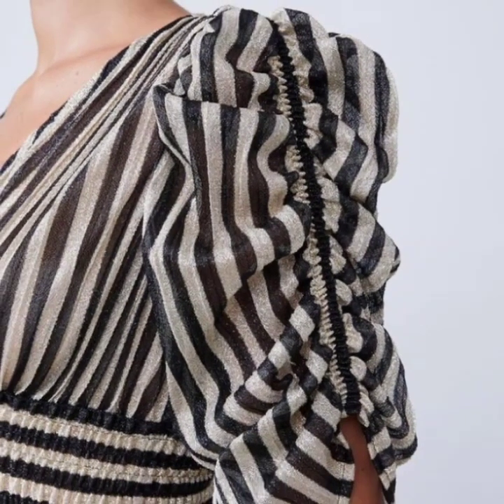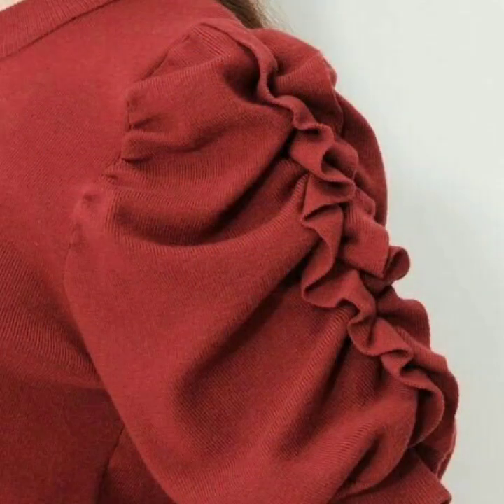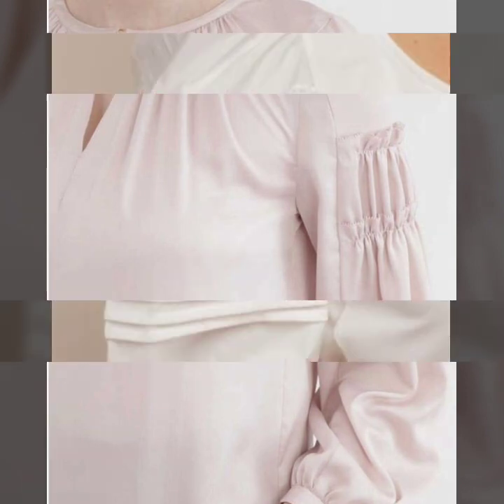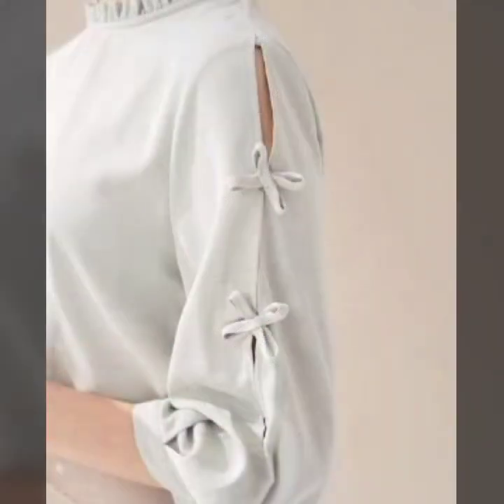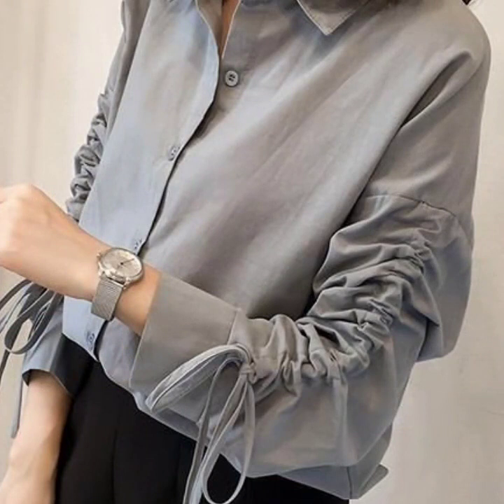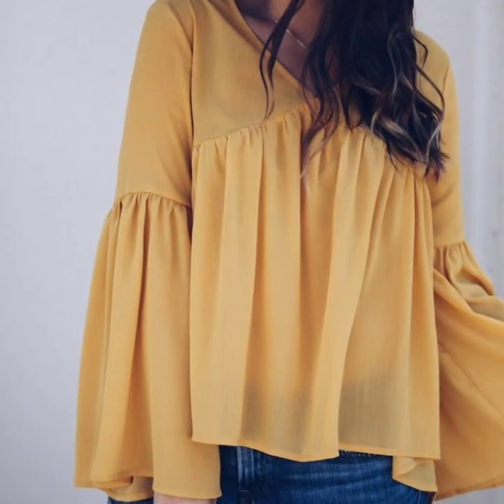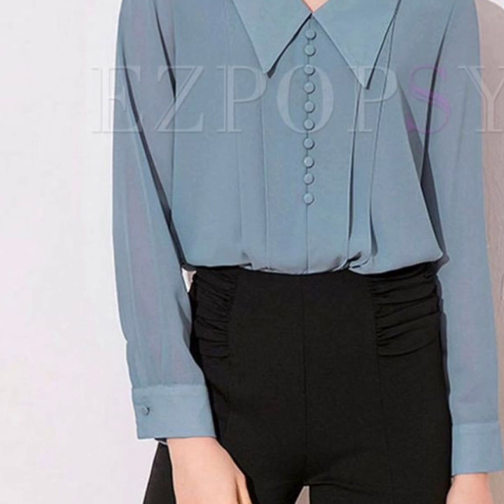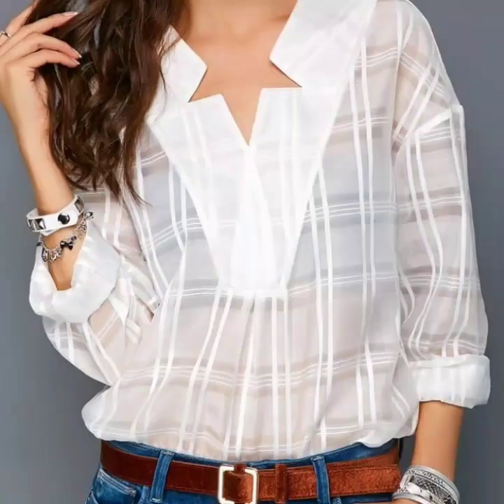different style beautiful sleeves designs ideas for dresses 2023